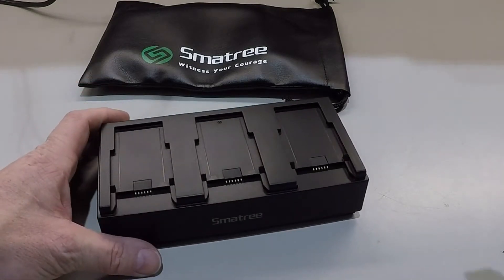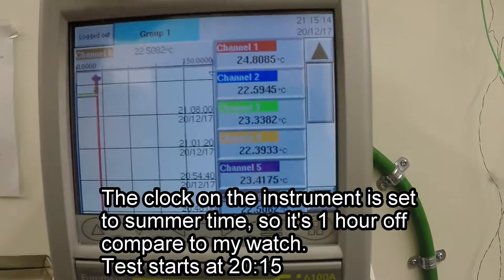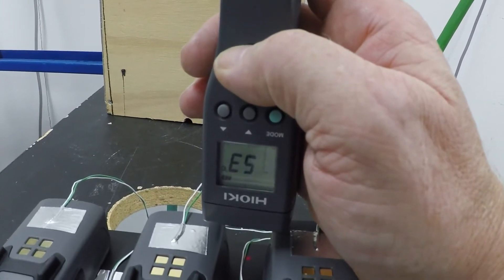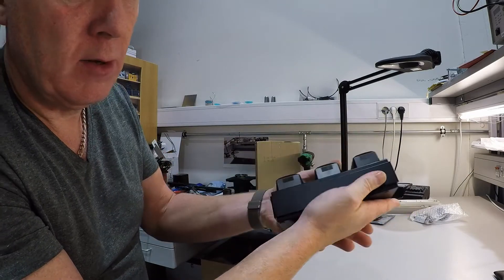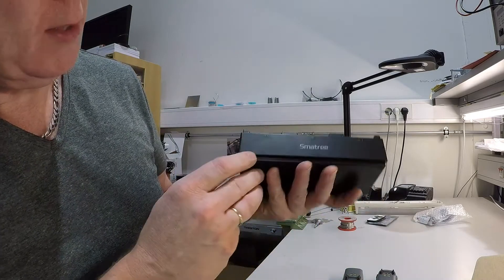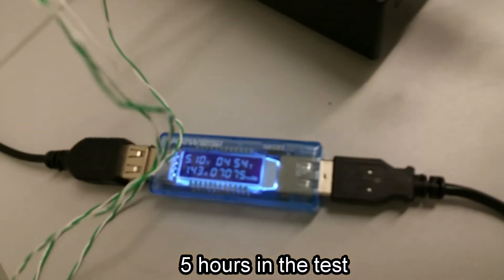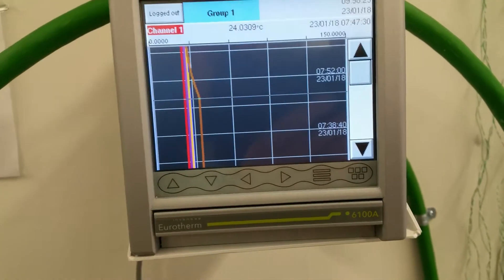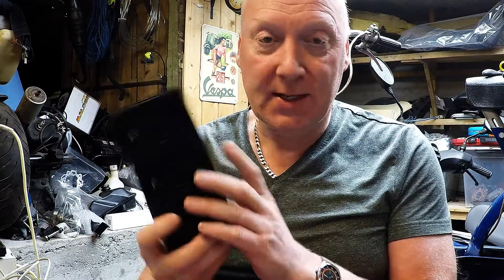Thermal test on the Smatree SP90 for DJI Spark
Testing the rumor on melting Smatree powerbank charges.
You can skip to the last 2 minutes if just want to see the conclusion.
Gopro Hero 5/6 batteries
Camera I use
Smatree SP90
Smatree SP90 UK